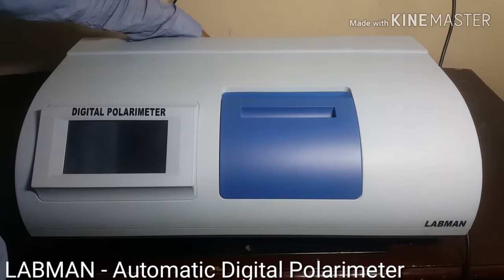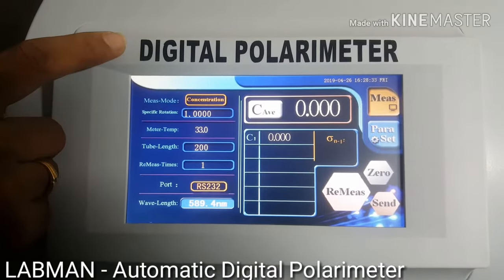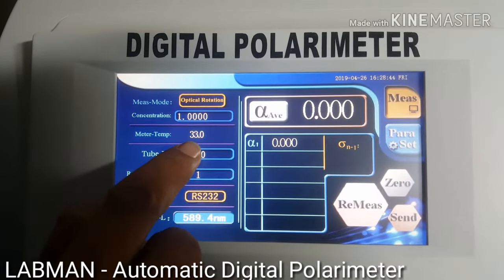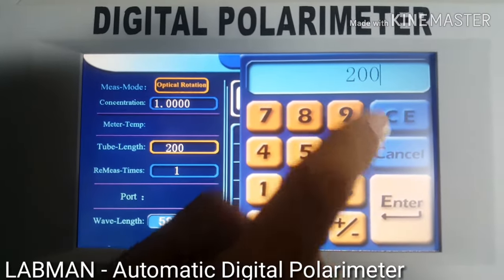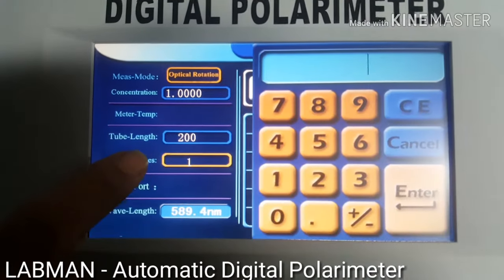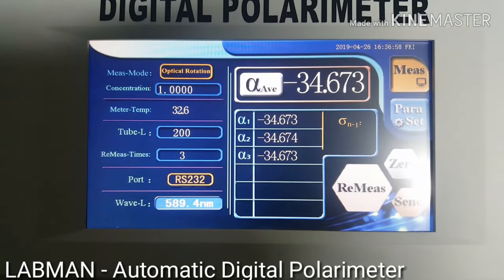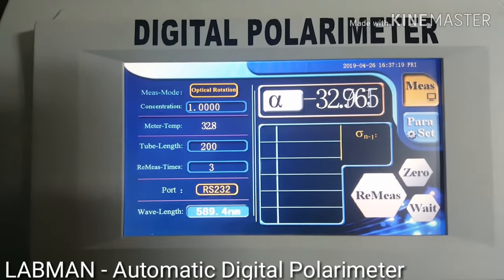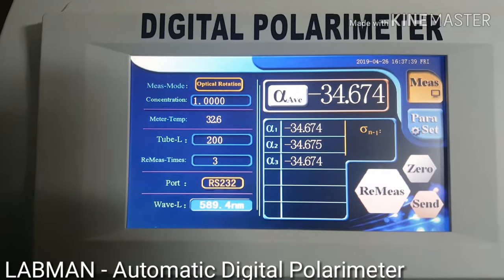ADP-45 (Automatic Digital Polarimeter)